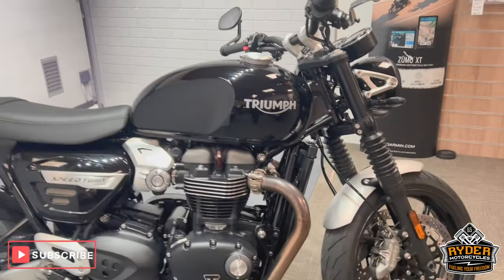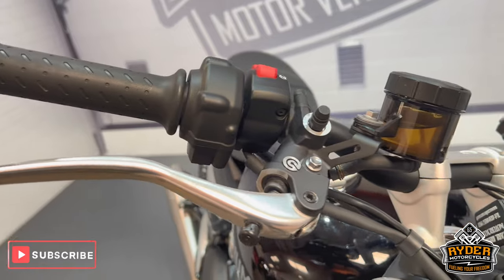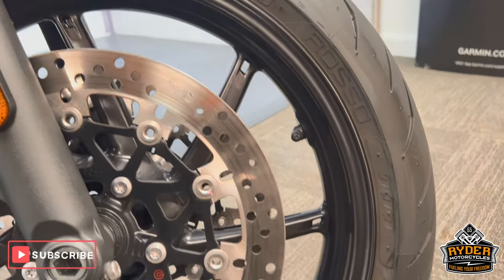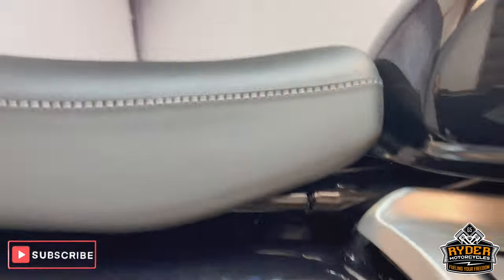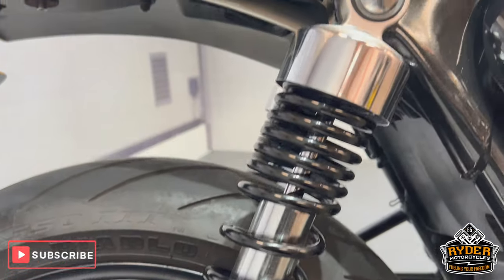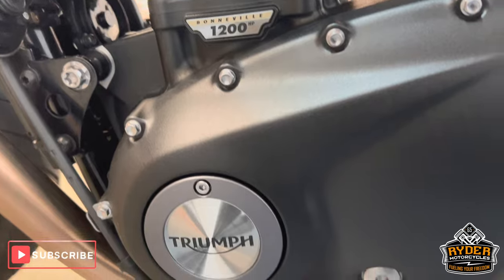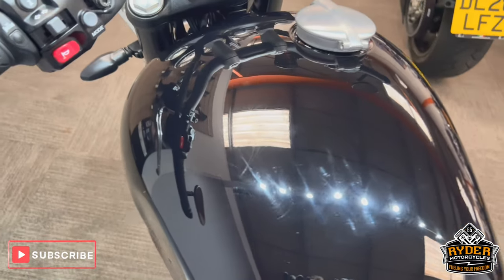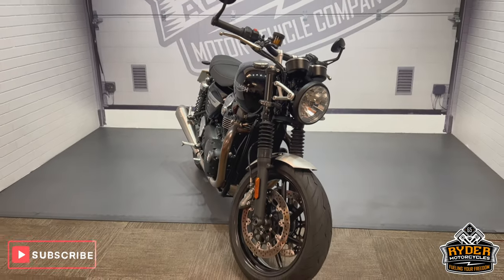2021 Triumph Speed Twin- Used Bike Video Tour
We have this 2021 Triumph Speed Twin 1200 in stock now. Come and view it for yourself in store or buy